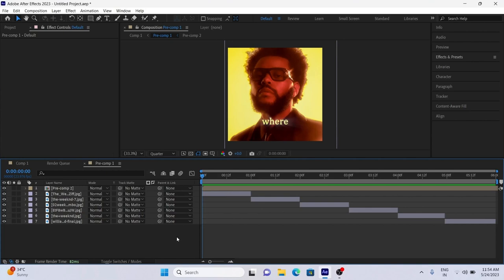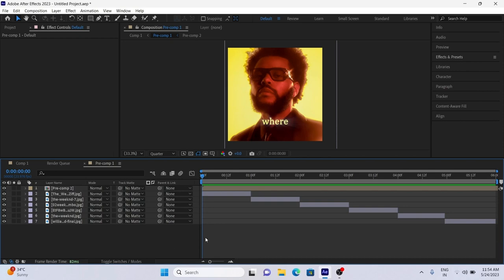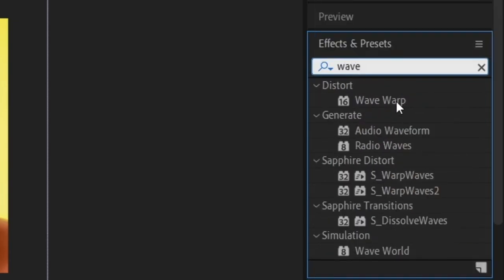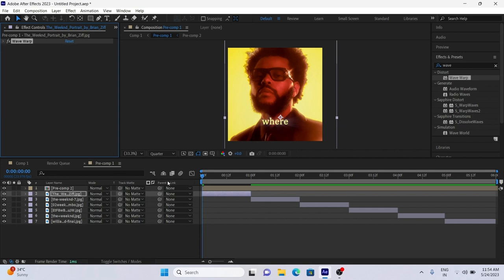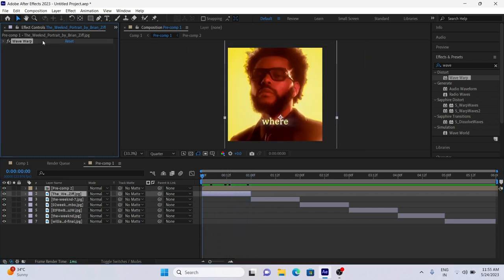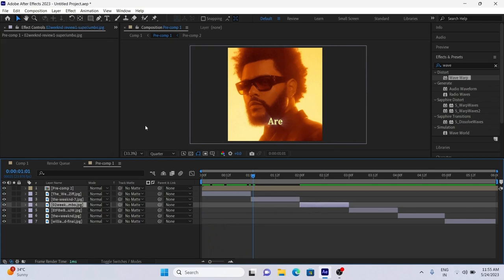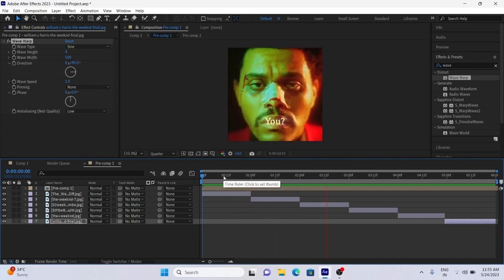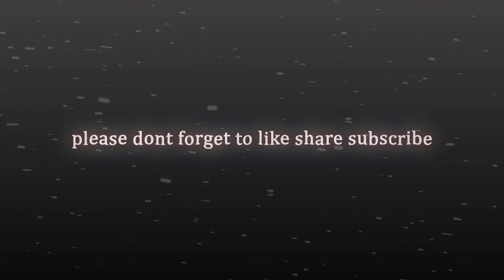Wave Warp Trending Effect ; After Effects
trending tiktok/reels lyrical edit tutorial,
make lyrical song edit with this effects,

aftereffects